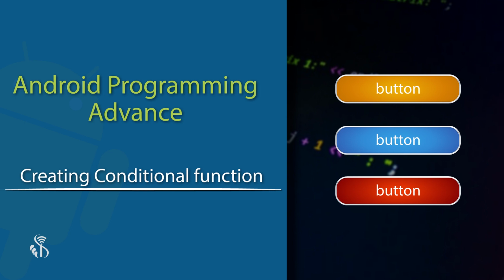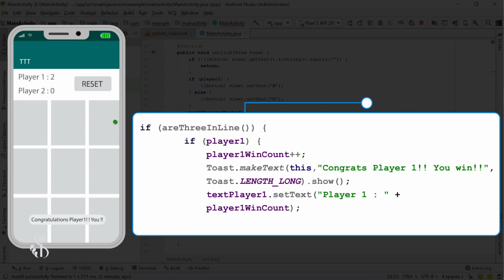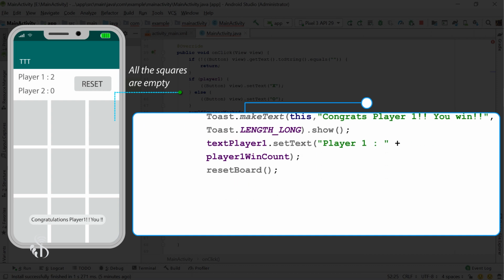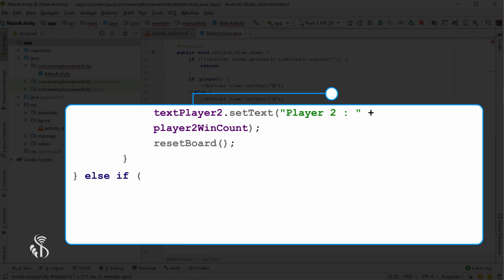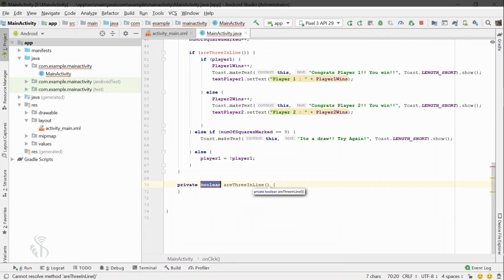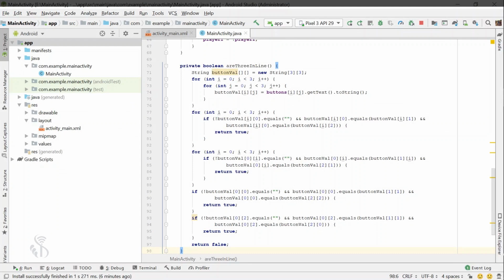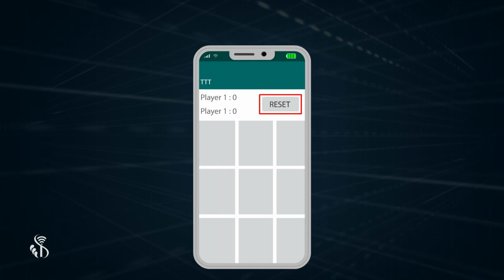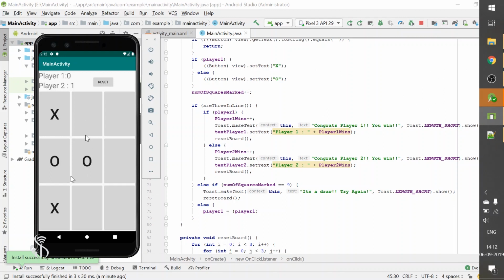Android | Creating Conditional Function